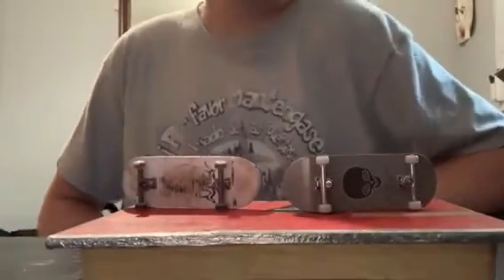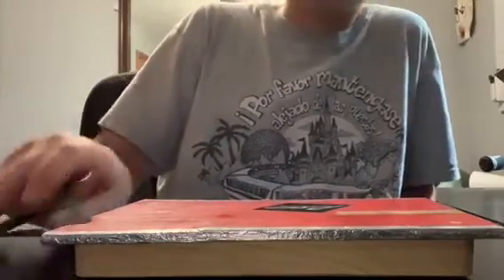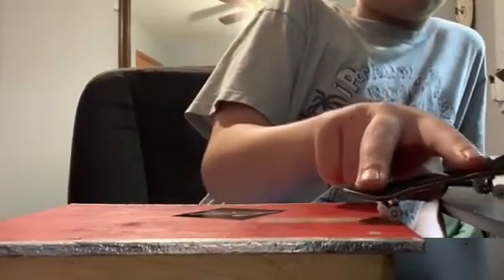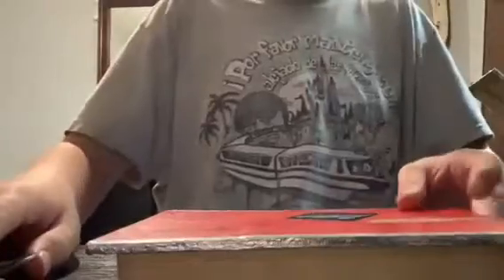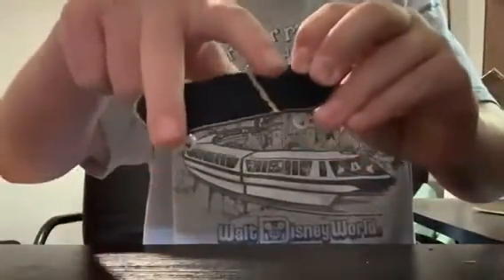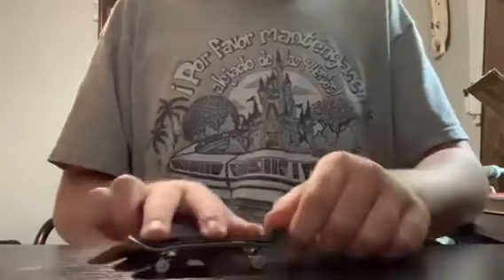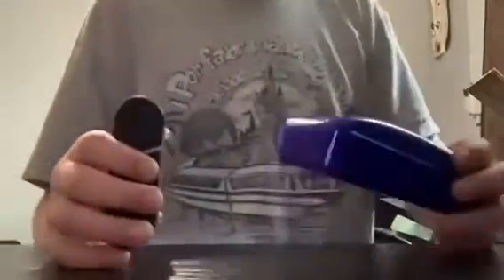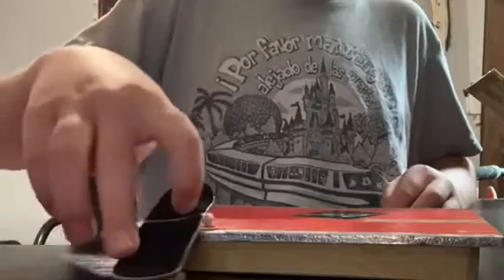How To Fingerboard